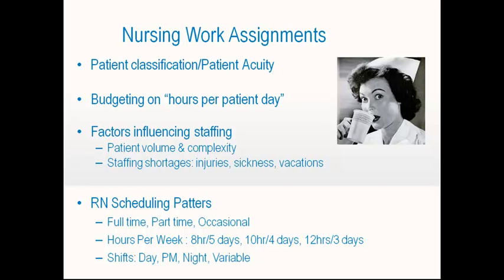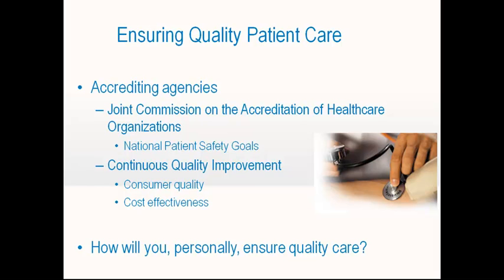Managing a Nursing Team Part 2